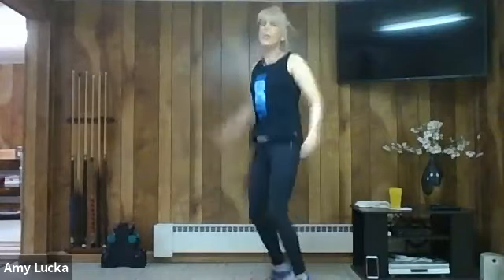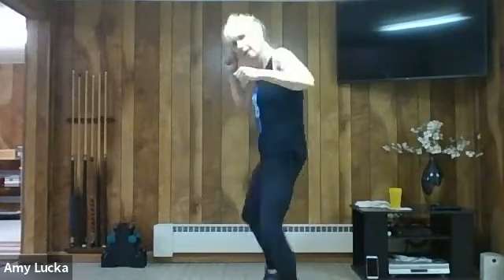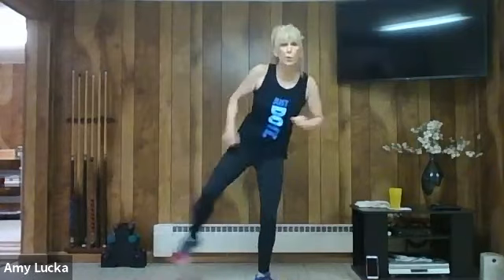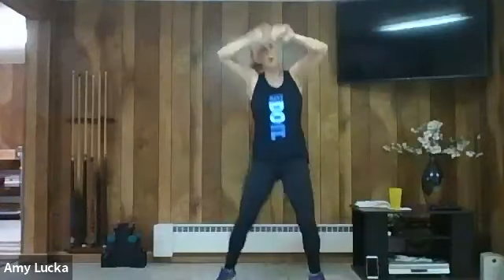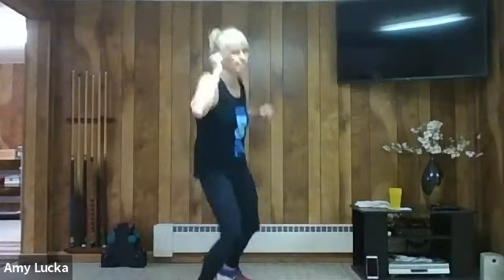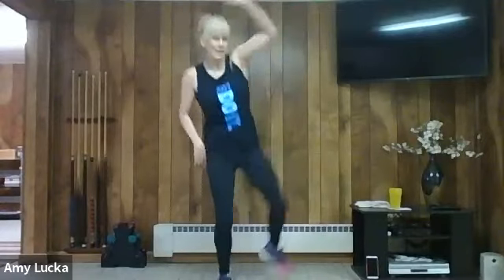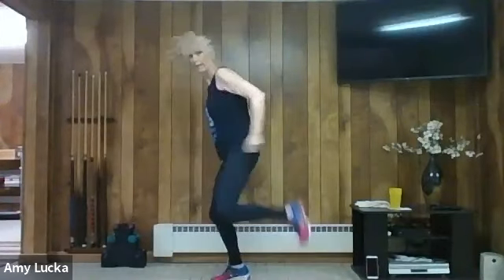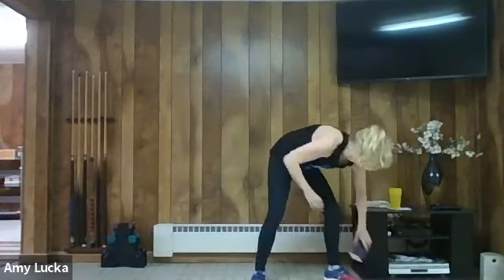Kickboxing with Jory from 5-8-2020